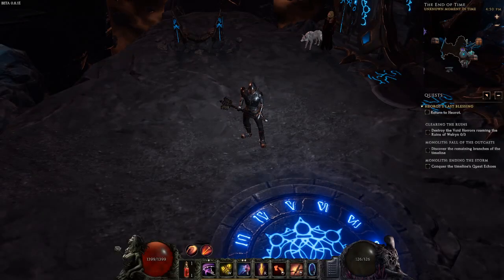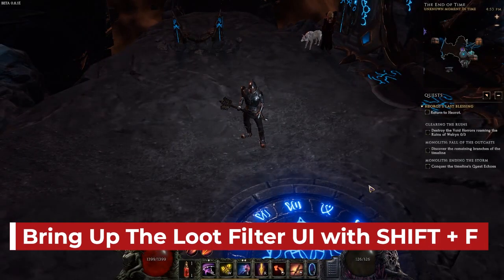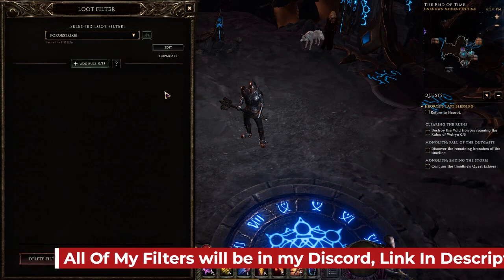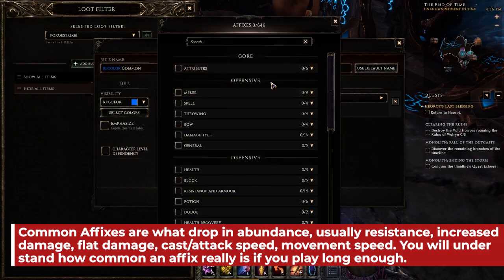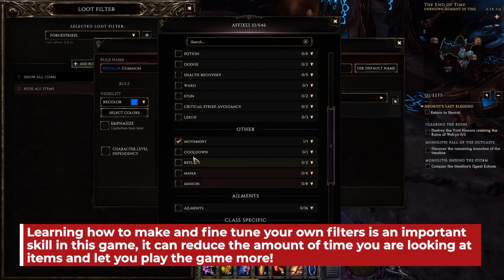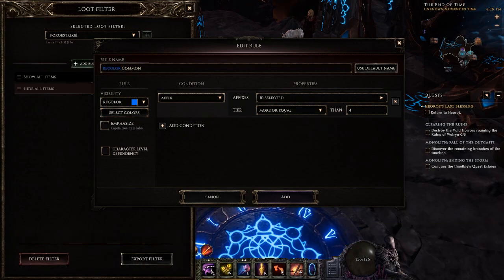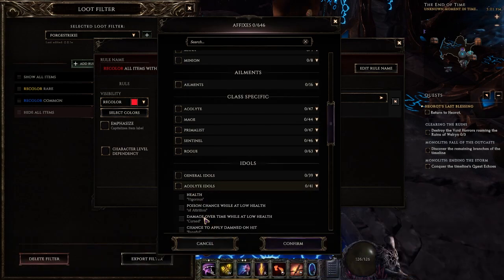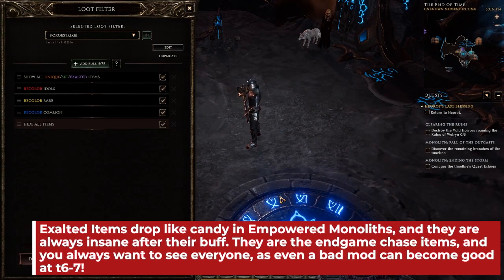How I Make My Loot Filters In Under 5 Minutes In Last Epoch | Last Epoch Builds | Guide